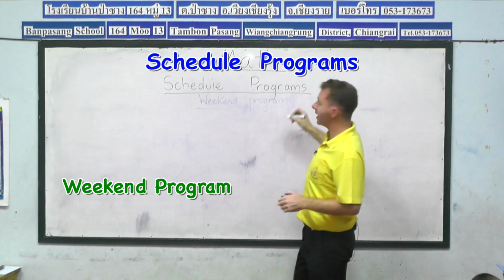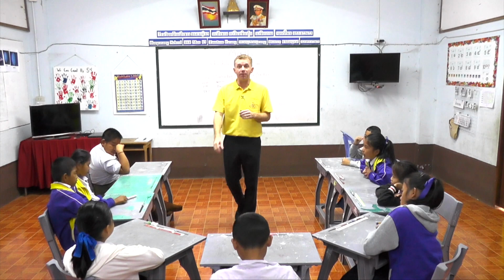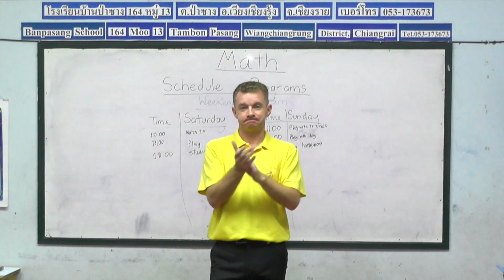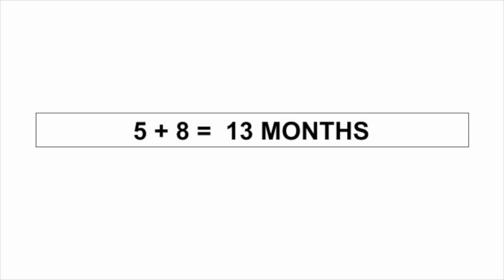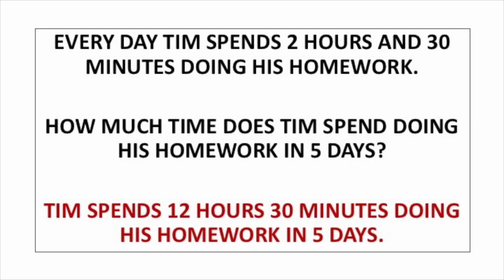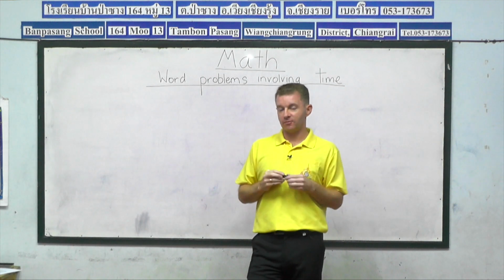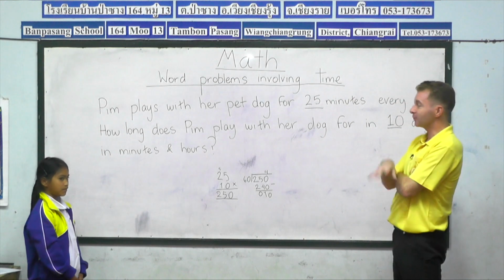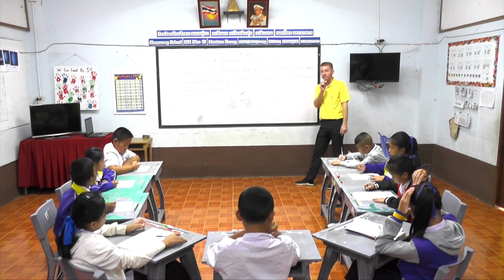Year 4 Math Lesson 86